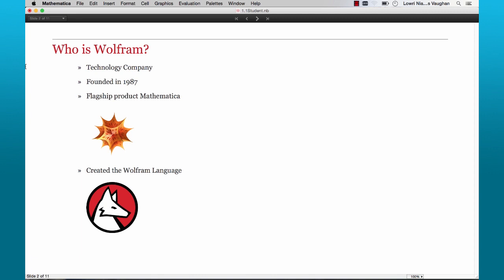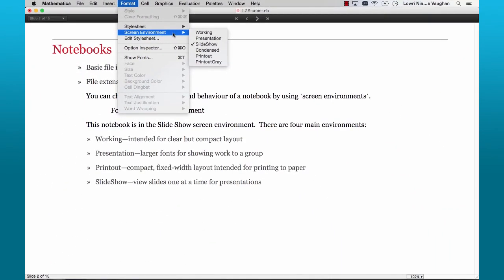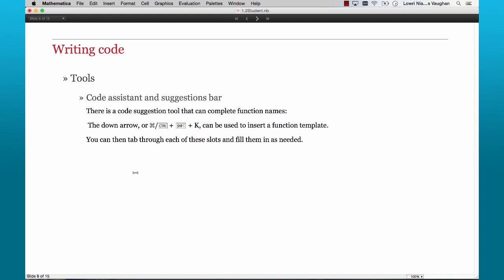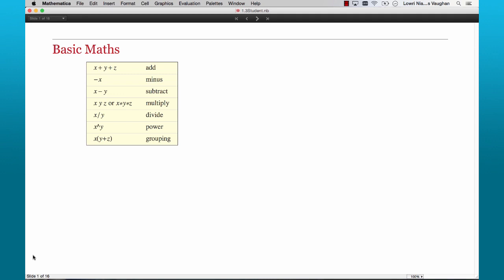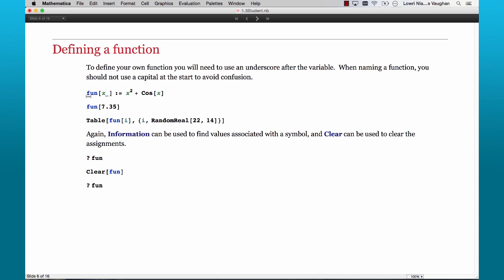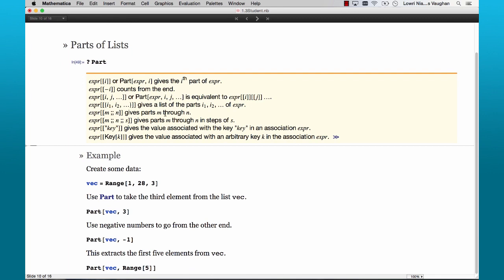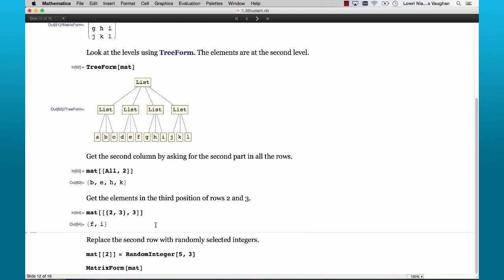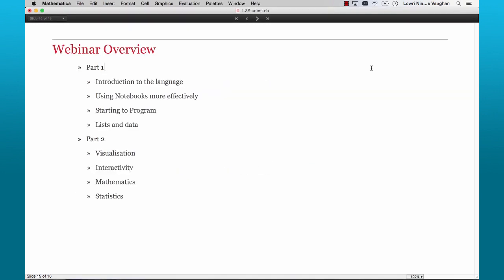Introduction to the Wolfram Language Part 1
This session will enable you to find what you can do with the Wolfram Language, and how to work with the Wolfram Language via the notebook interface. It also gives an introduction to various mathematical concepts within the Wolfram Language as a building block to start programming.